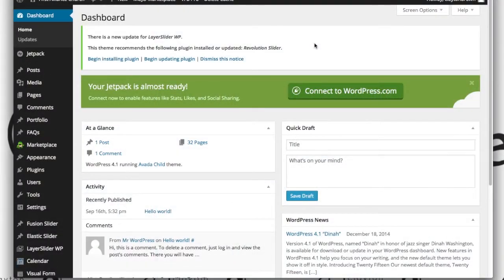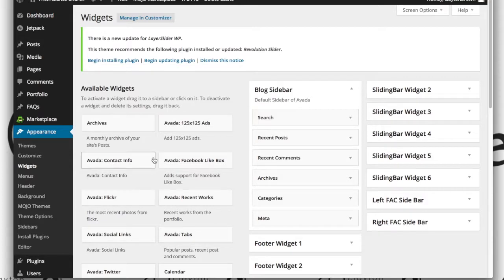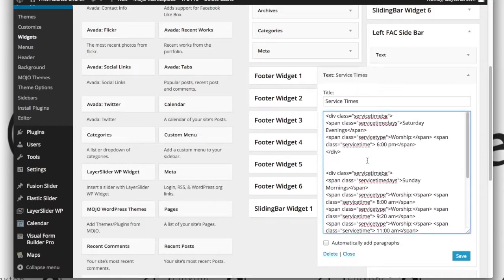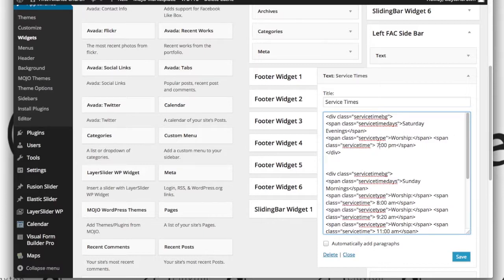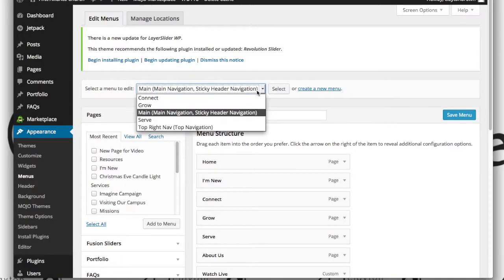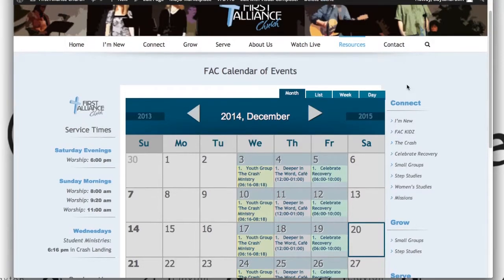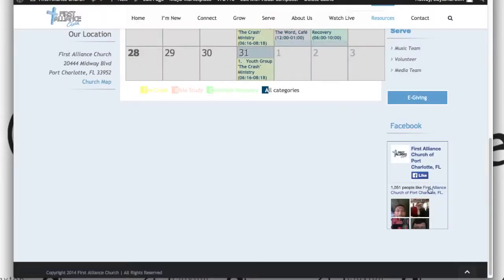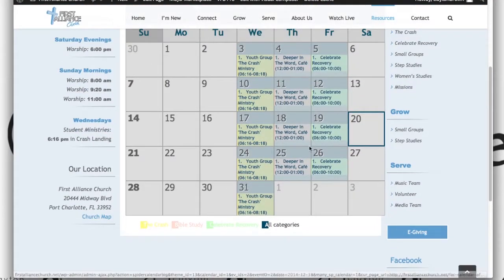Avada Sidebars | Updating your Wordperss website's sidebars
This video is about understanding the sidebars of your Avada theme website.  Remember to make backups!To view all 15 videos of this web management video series please or checkout my YouTube channel.